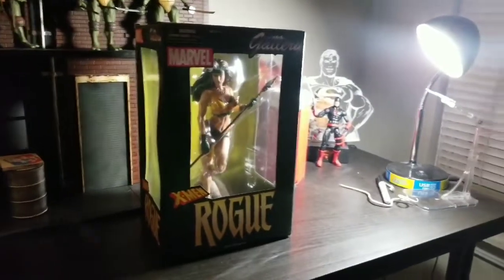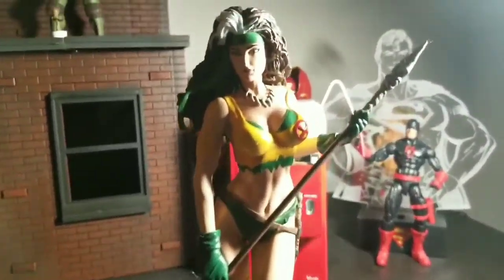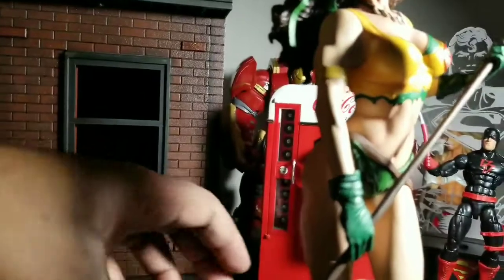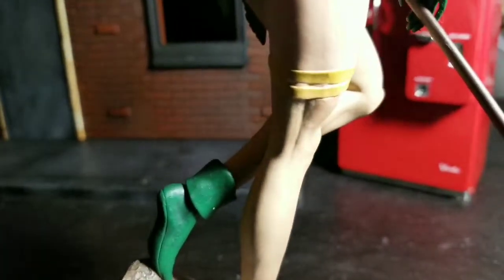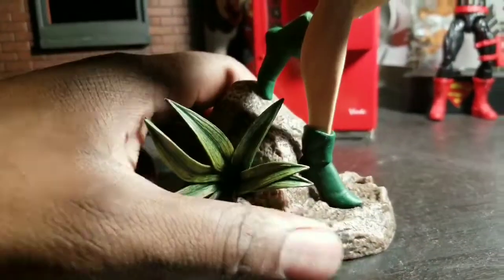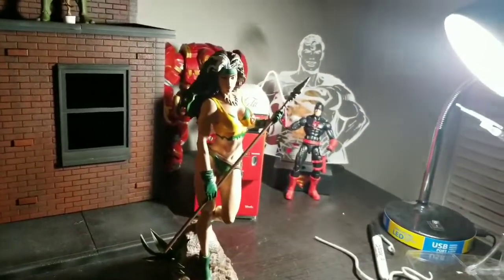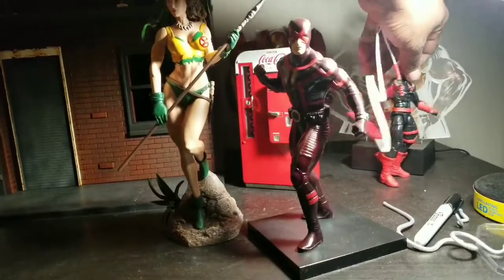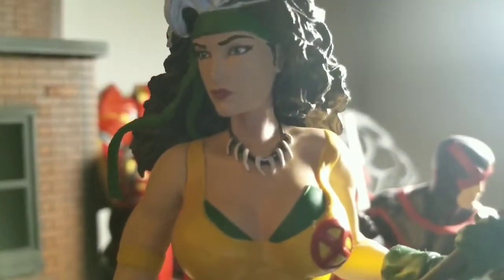Diamond Select Gallery Rogue Review